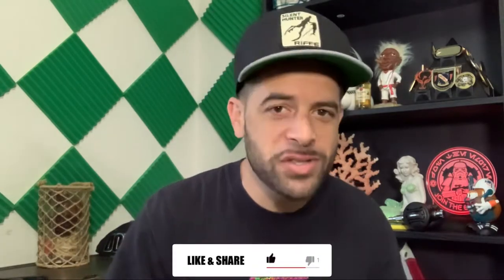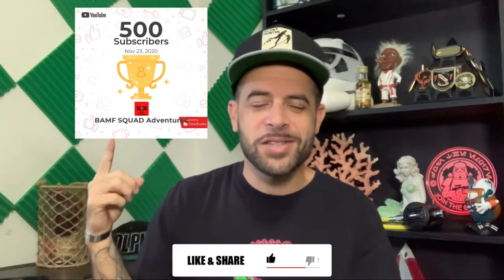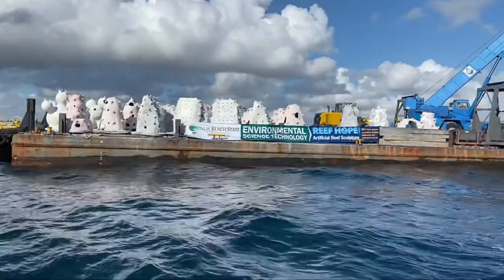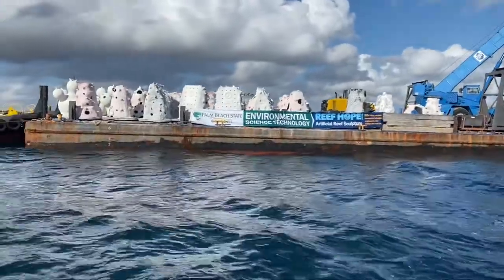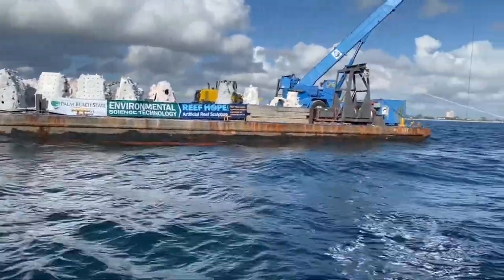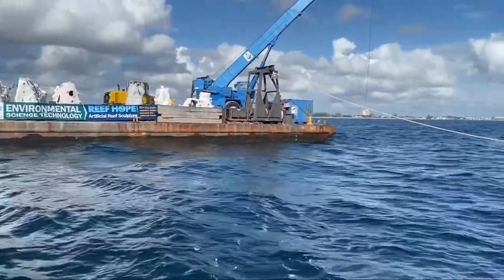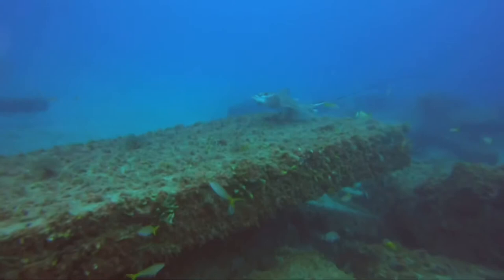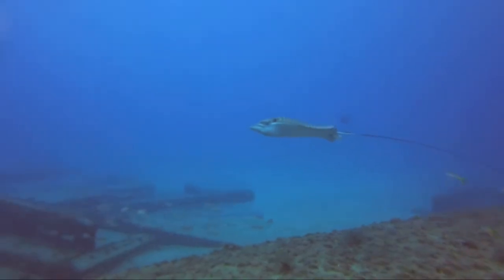Scuba dive | 1000 Mermaids Reef | West Palm Beach Florida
How to Scuba dive the unusual 1000 Mermaids Reef West Palm Beach Florida.

merch

Cameras

GoPro hero 7 black
Olympus TG-6
Underwater case

Scuba gear

Aqualung legend regulator
Aqualung octopus
Aqualung rogue bcd
Tusa Mask
Rk3 Finz
Hammerhead Gloves
Aqualung wetsuit
Aqualung boots
Dive computer: shearwater Teric
Aqualung squeeze lock knife

Freediving Gear

XCEL wetsuit in black
Apnea freediving mask
Mares long freediving finz

Drone

Mavic pro

travel space saving bags

Bobby Hernandez is a Creative entrepreneur, photographer/videographer and a scuba instructor.

Bobby hernandez helps provide guidance on scuba diving travel   Through educational videos on YouTube, motivational content on Instagram, as well as offering 1 on 1 and group scuba training.

Have any questions? I’m open to discussing about collaborating, sponsorship, product reviews and more!